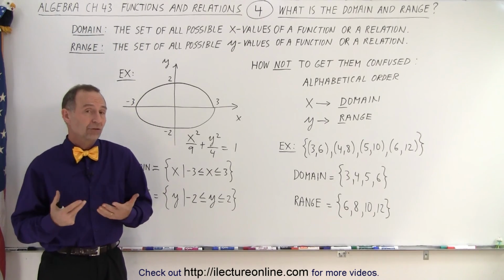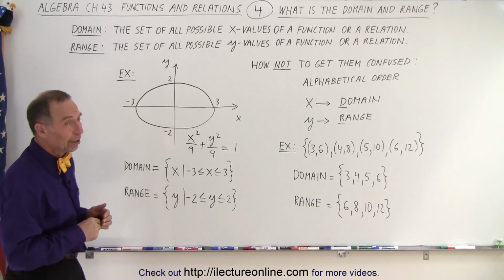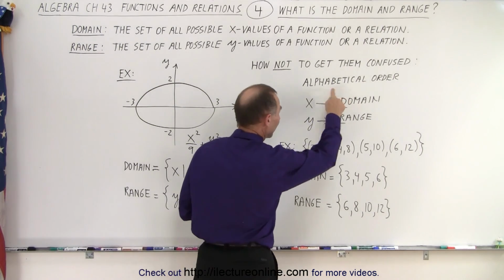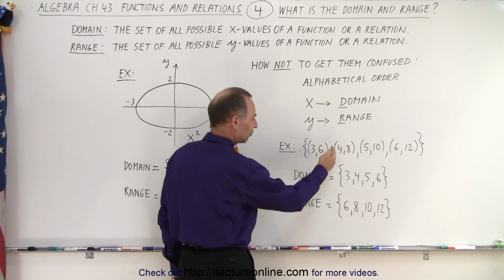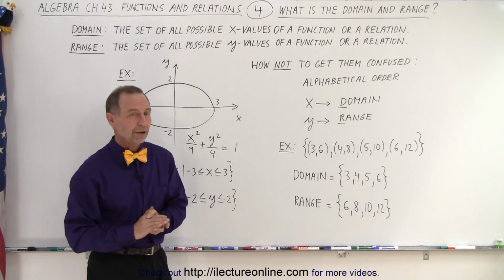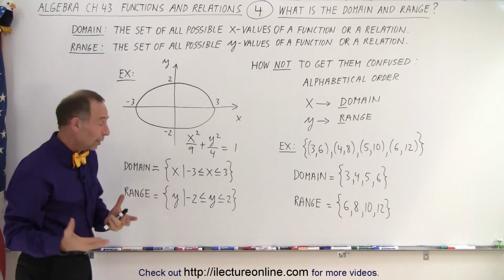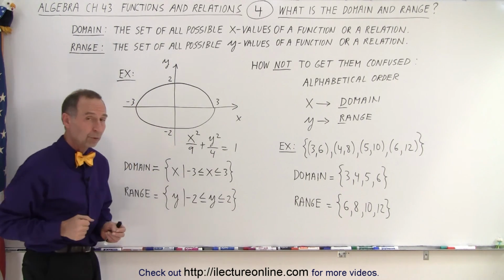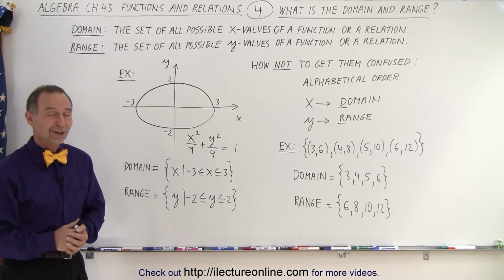Algebra Ch 43: Functions and Relations (4 of 11) What is the Domain and Range?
We will learn what is a domain and range.
Domain: The set of all possible x-values of a function or relation.
Range:    The set of all possible y-values of a function or relation.